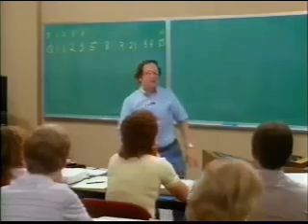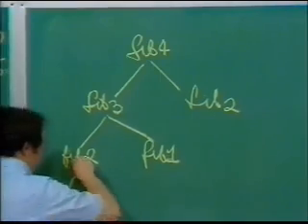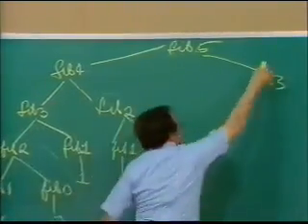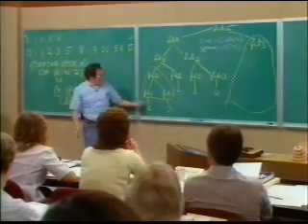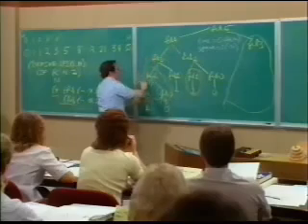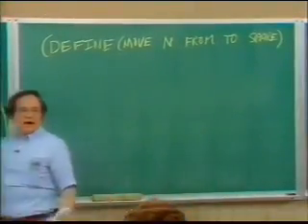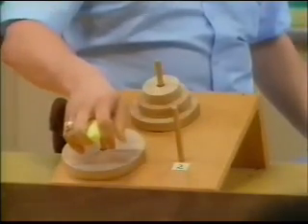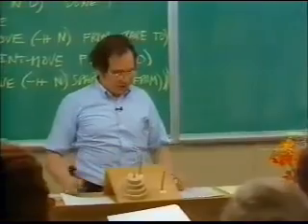Lecture 01b 3